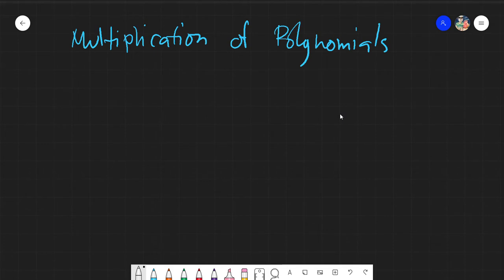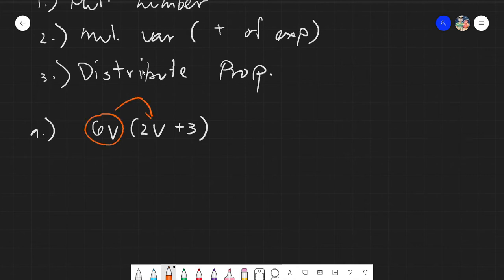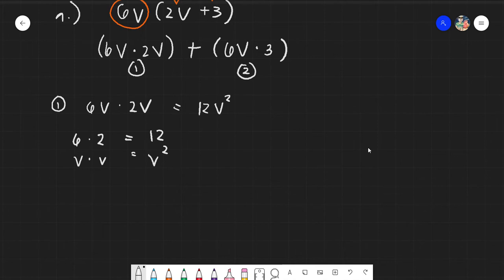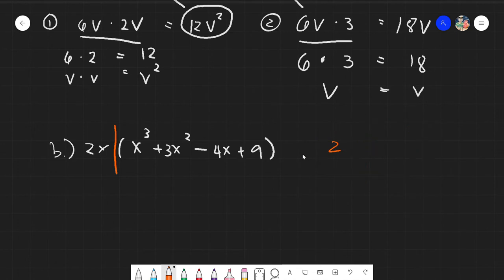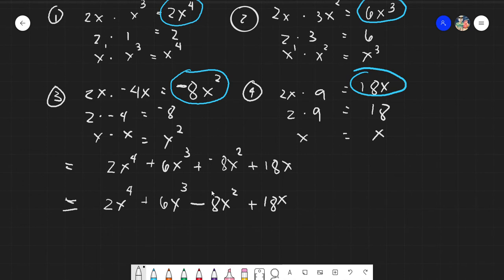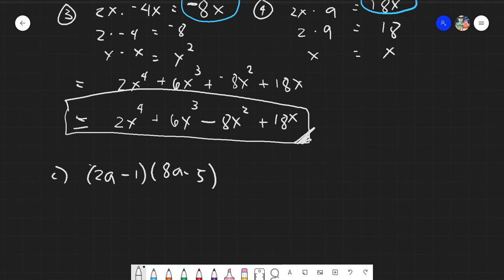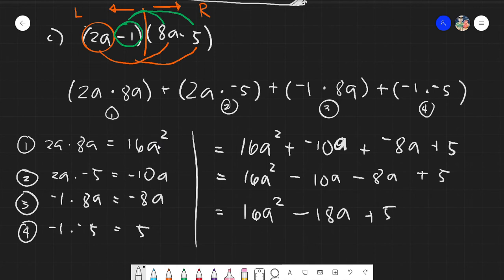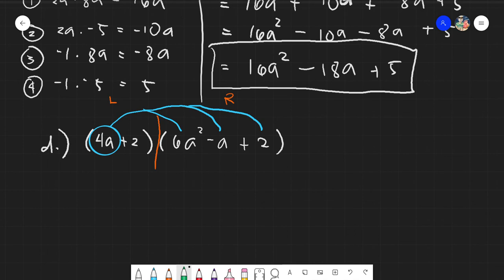Multiplication of Polynomials